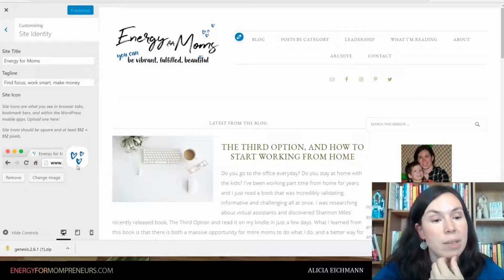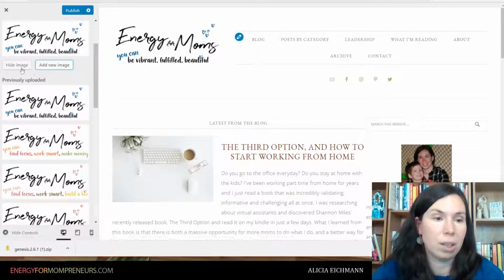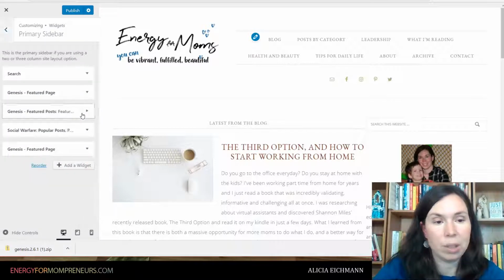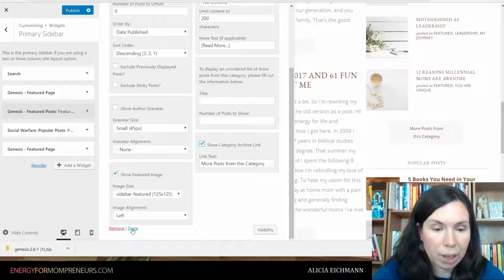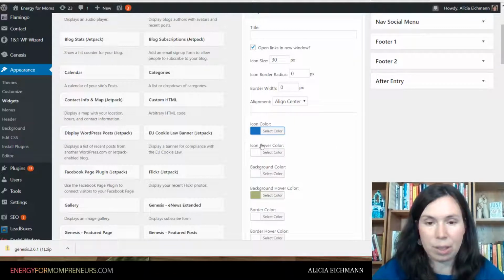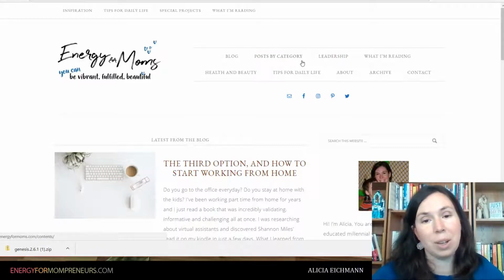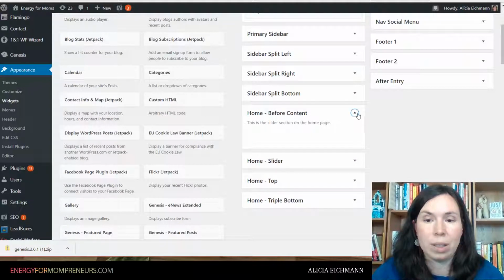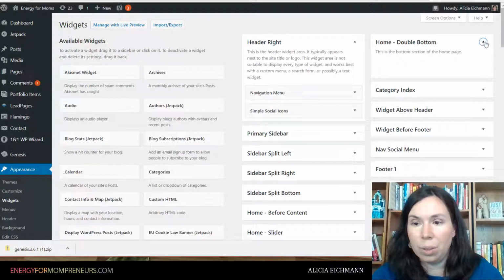Adjusting widgets and menus